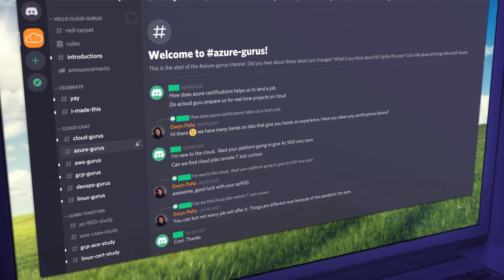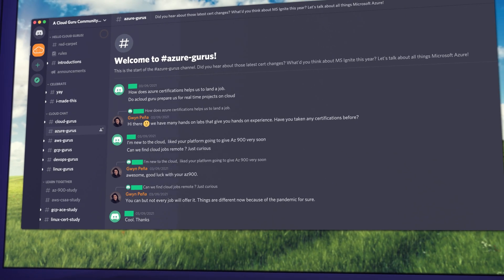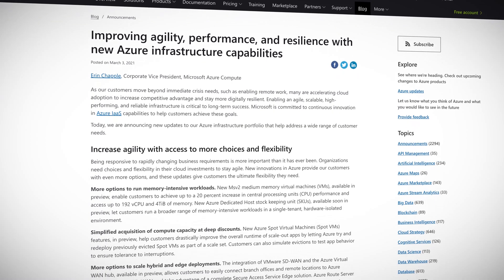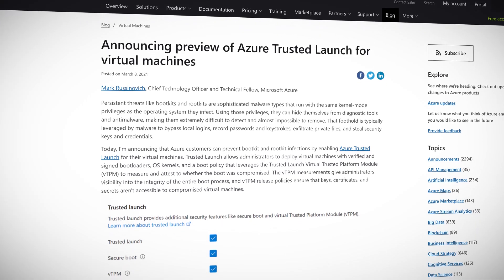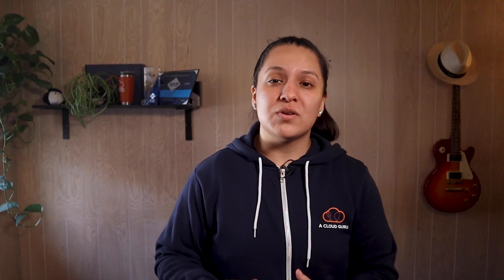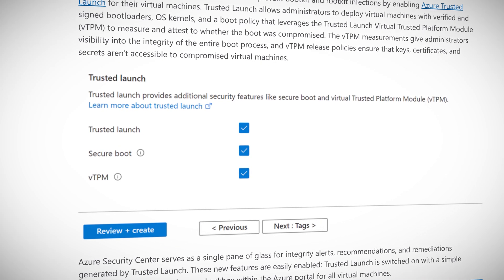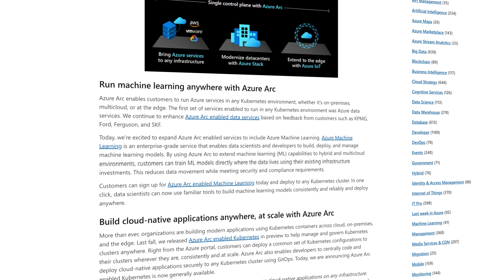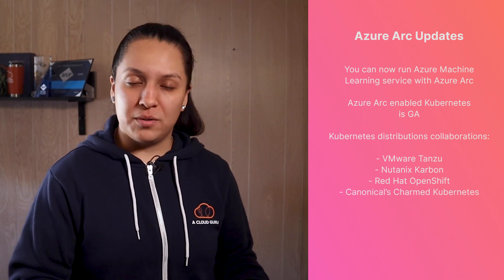Azure This Week: Azure Trusted launch, Azure infrastructure & Azure Arc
This week Gwyn covers the latest Azure news, including the new Azure infrastructure capabilities. The launch of Azure Trusted for Virtual Machines, to prevent VM infections and malware. Finally, there are new Azure Arc capabilities.

Timestamps:
Introduction (0:00)
New Azure infrastructure capabilities (0:41)
Azure Trusted launch for VMs (2:15)
New Azure Arc capabilities (3:16)